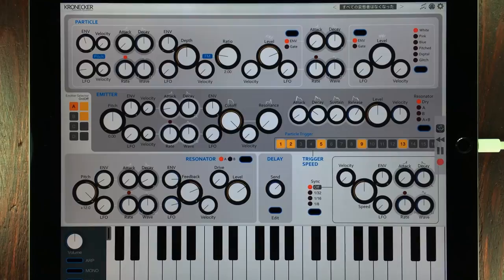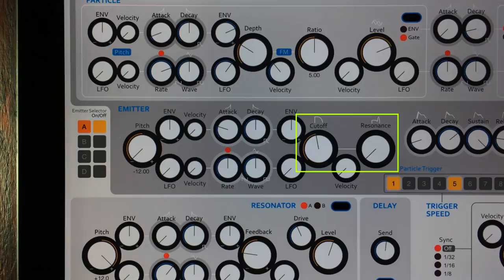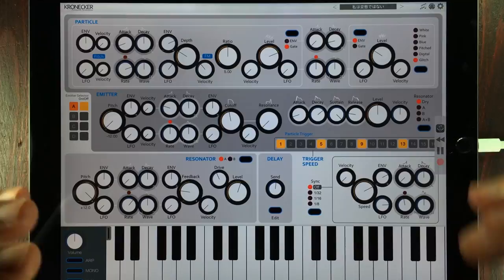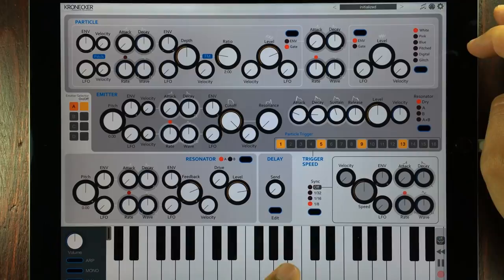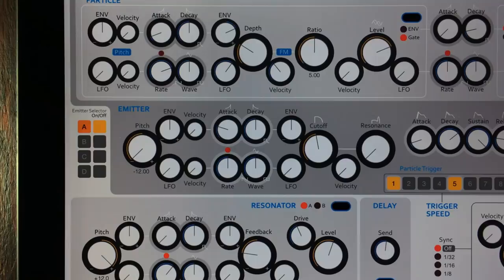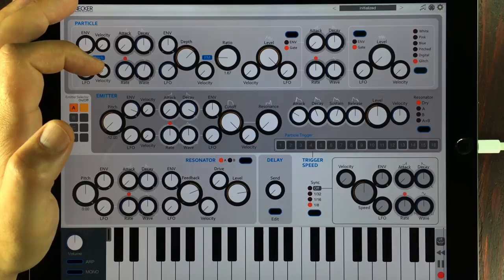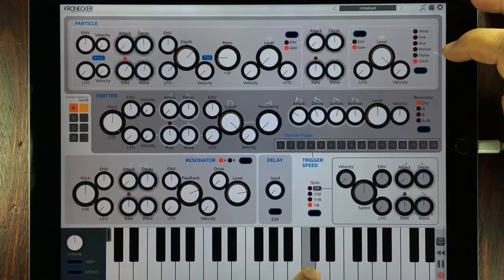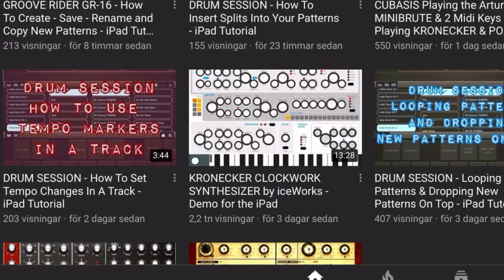Kronecker Clockwork Synthesizer │ iceWorks App Craft - haQ attaQ 285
Is it iceGear or is it iceWorks? Either way Satoshi ( developer ) has done it again with Kronecker, a Clockwork Synthesizer. As with all iceGear um iceWorks synths this one has a great sound to it and I find this one to be quite unique, thanks to the added Particle trigger sequencer thingy. The interface is full of knobs and can be a bit daunting at a first glance. However once every module and modulation source has been identified, its easy to get going creating patches from scratch. In this video we are popping up the hood on this clockwork synth, having a look at what makes Kronecker go tick tock.